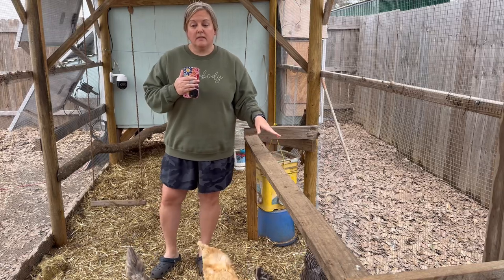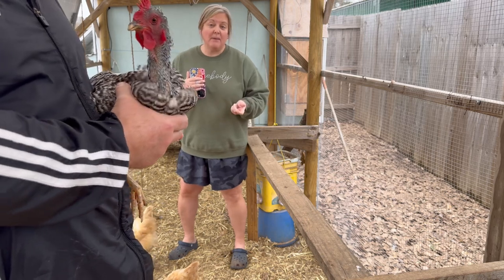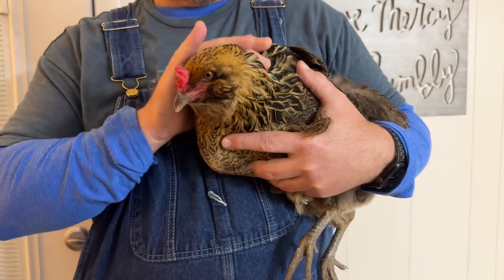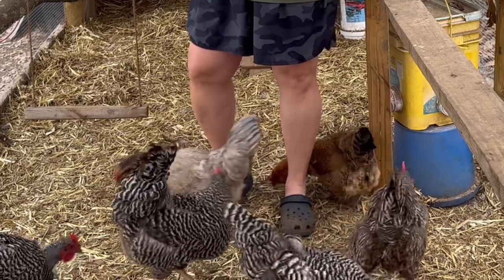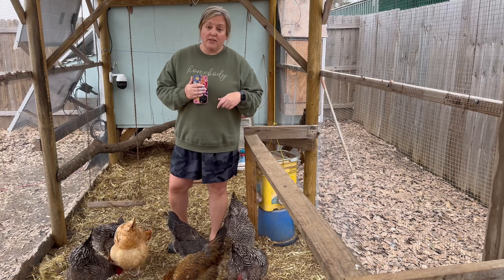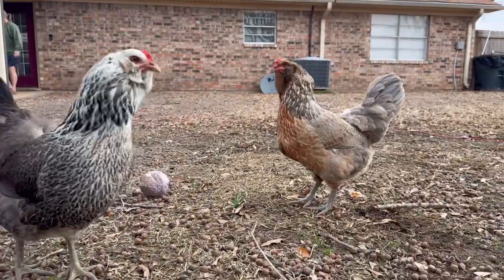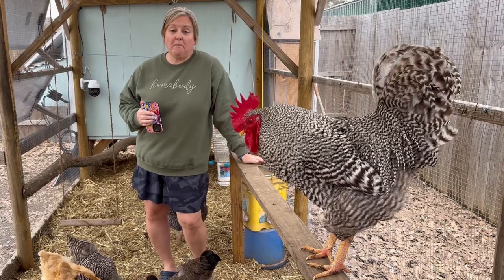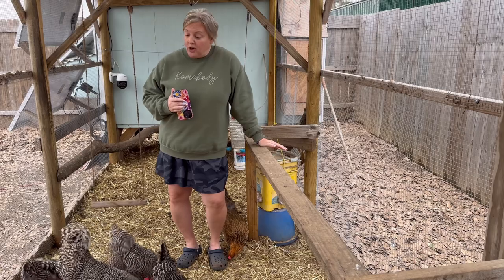Meet our Easter eggers. Prettiest girls with the prettiest eggs